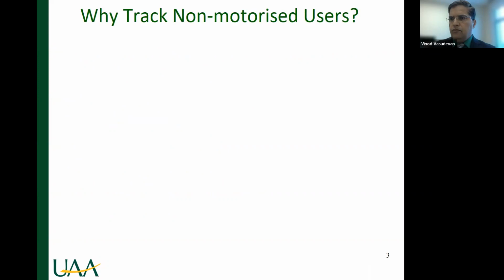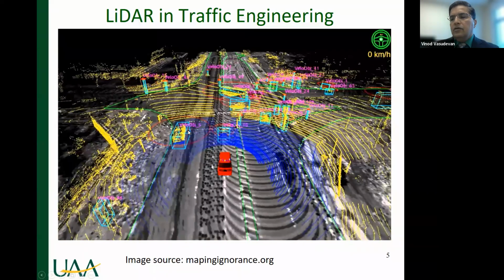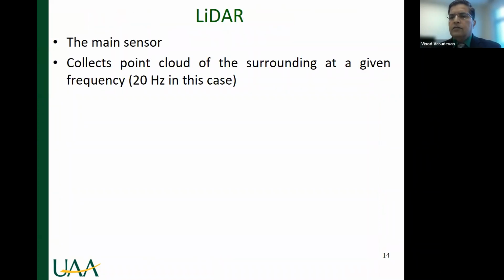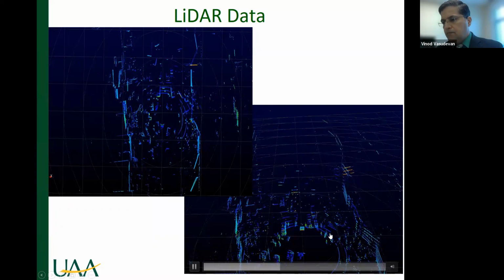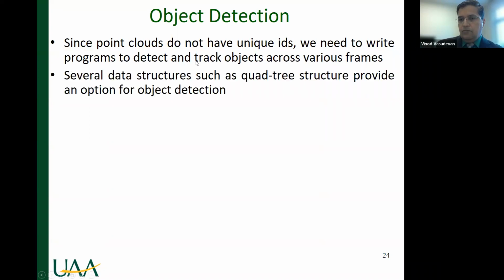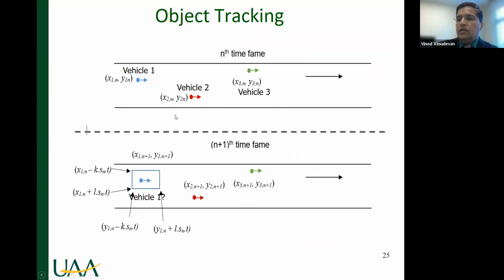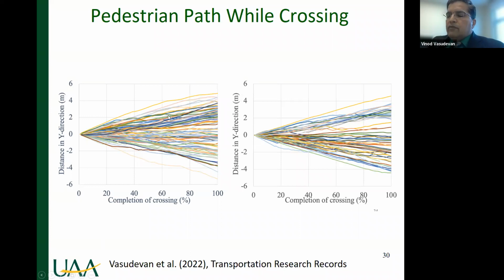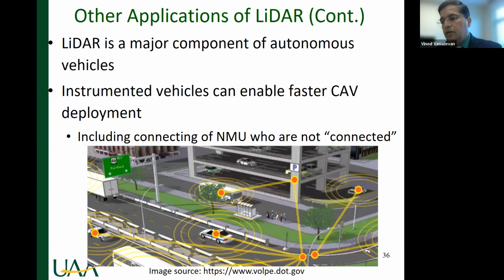Tracking non-motorized road users using LiDAR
Synopsys:
Due to the capability of LiDAR to make high-resolution maps, it has been used in various applications, including surveying, geodesy, geomatics. Since LiDAR can accurately measure distances, it is one of the primary sensors in many autonomous vehicles. This presentation shows how traffic engineering researchers can benefit from the unique properties of LiDAR. We will discuss some of the advantages and challenges of using LiDAR, focusing on tracking trajectories of various road users, including pedestrians and bicyclists.

Brief Bio:
Dr. Vinod Vasudevan is an Associate Professor of Civil Engineering at UAA. He served as a faculty of the Indian Institute of Technology Kanpur, one of India's top 4 Engineering institutions from 2010. Before that, he worked as a Research Engineer and Program Manager of the Transportation Research Center at the University of Nevada, Las Vegas, between 2004 and 2010. His areas of interest include traffic safety, non-motorized road users, technologies in transportation, and infrastructure financing. Dr. Vasudevan has co-authored over 70 peer-reviewed publications and three book chapters. Currently, he serves as the Secretary of ITS Alaska.